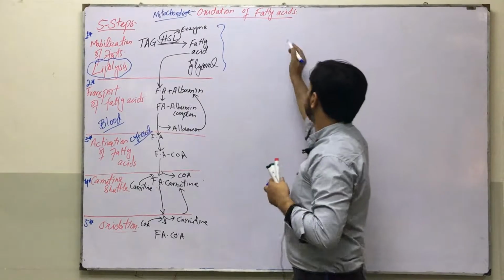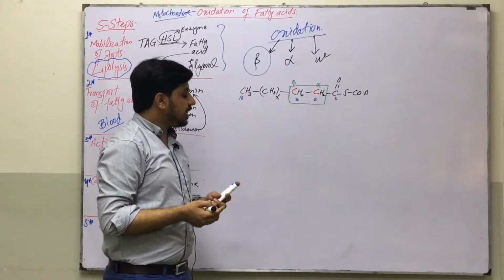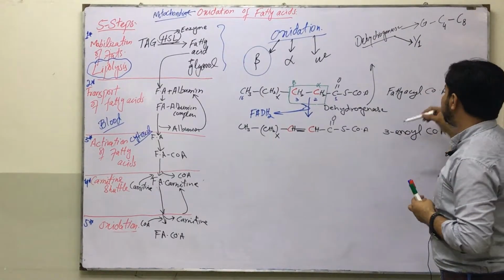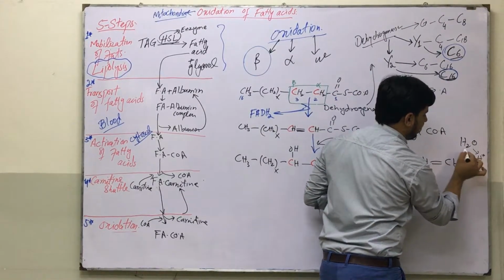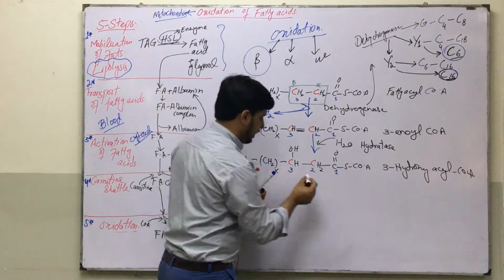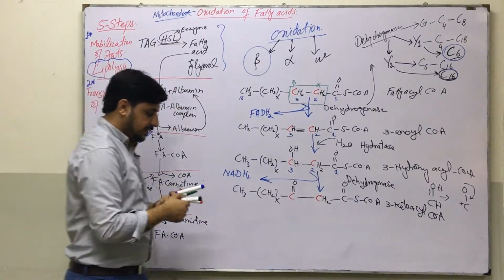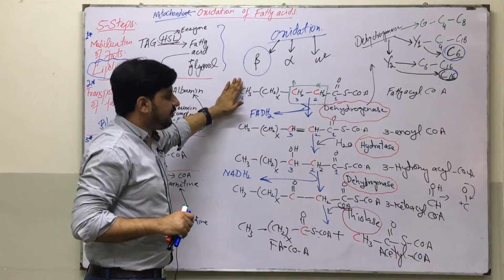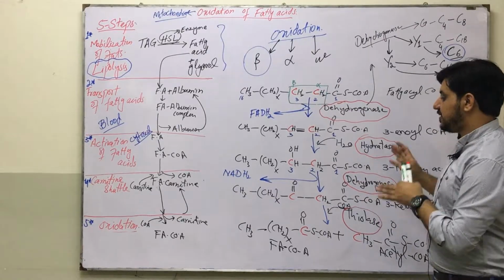Cracking The Code Of Beta Oxidation: Fatty Acid Metabolism For Medical Exams | High-Yield Topics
Beta oxidation of fatty acids is explained step-by-step in this high-yield biochemistry lecture for MBBS, USMLE, NEET, PLAB, and other medical exams.
In this video, you will learn why it is called beta oxidation, the complete 4-step reaction cycle, and how fatty acids are broken down in the mitochondria to produce energy.
Each cycle shortens the fatty acid chain by 2 carbon atoms, generating acetyl-CoA, NADH, and FADH2, which are essential for ATP production via the TCA cycle and electron transport chain.

Why beta oxidation is called “beta oxidation”?
Step-by-step breakdown of fatty acid oxidation?
Enzymes involved in each reaction step?
How fatty acids are shortened by 2 carbon units per cycle?
4 Steps of Beta Oxidation
1. Dehydrogenation
2. Hydration
3. Second Dehydrogenation
4. Thiolysis (Cleavage into Acetyl-CoA + shortened fatty acid)
Energy Production Concept
Each cycle produces:
NADH
FADH₂
Acetyl-CoA
Acetyl-CoA enters the TCA cycle for ATP production, while the fatty acid chain continues shortening by 2 carbons until complete breakdown.
Exam Relevance (High Yield Topic)
This topic is important for:
MBBS Biochemistry, USMLE Step 1, NEET, PLAB, AMC, and other medical exams.

00:00 Introduction to Beta Oxidation

00:25 What Is Beta Oxidation?

01:05 Why It Is Called Beta Oxidation

02:40 Step 1: Dehydrogenation Reaction

04:30 Fatty Acyl-CoA Dehydrogenase & FADH2 Formation

06:20 Step 2: Hydration Reaction

08:15 Step 3: Second Oxidation Reaction

10:20 NADH Formation During Beta Oxidation

12:00 Step 4: Thiolysis Reaction

14:00 Acetyl-CoA Production

15:30 Repeated Cycles of Beta Oxidation

16:50 ATP Yield & Energy Production

17:45 Summary of Beta Oxidation